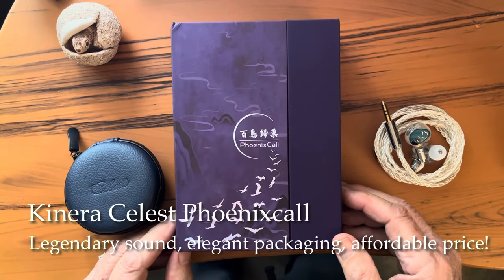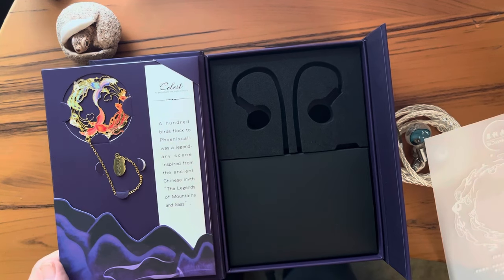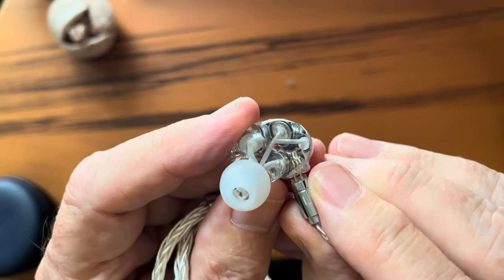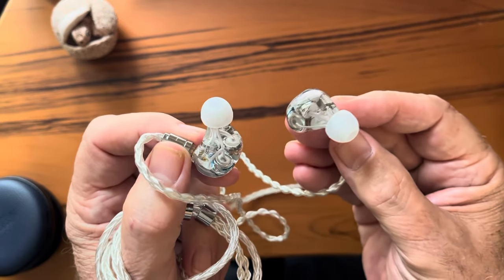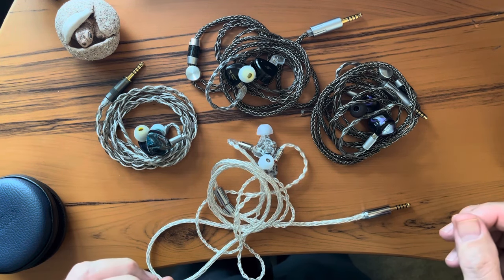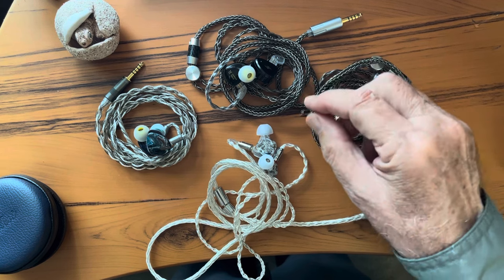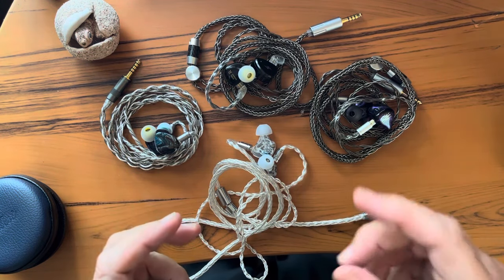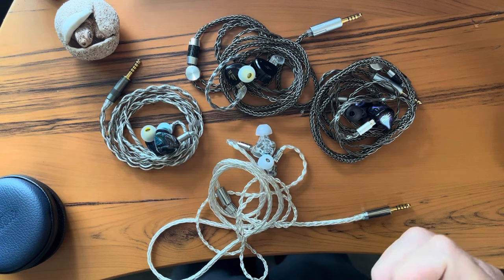Kinera Celest PhoenixCall: Legendary sound and packaging at an affordable price.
From the packaging you might think this is a $300 iem. From the sound you might also think it is a $300 iem…but it is not! $129 now buys you a legendary musical experience.